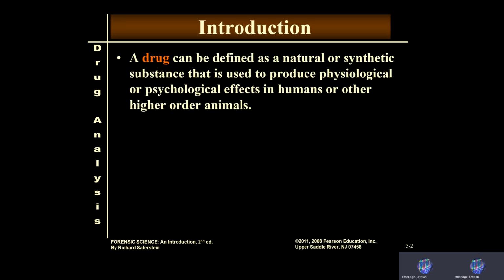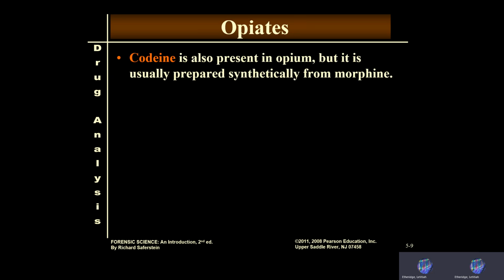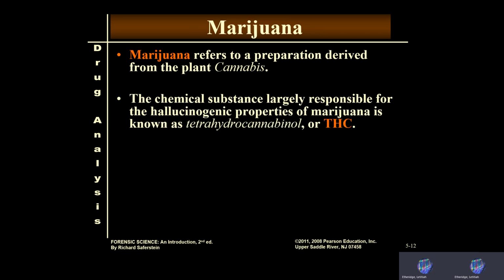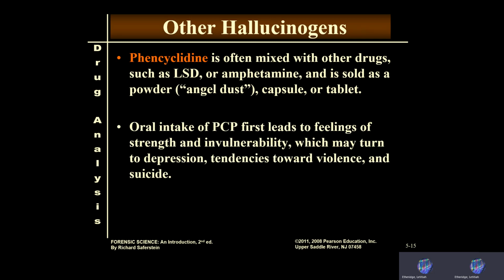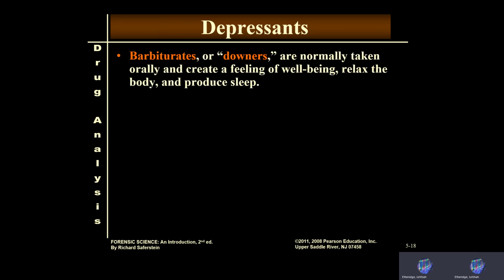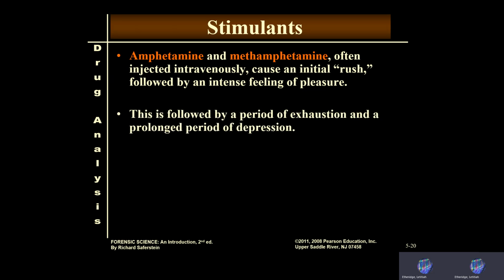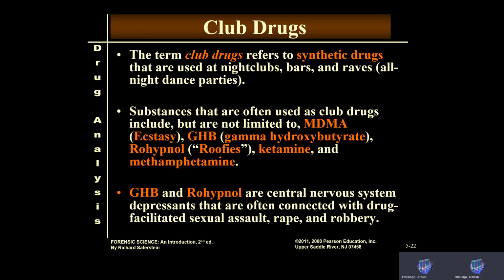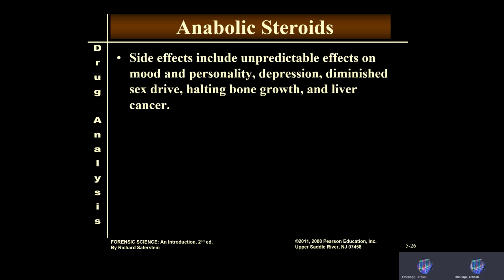Introduction to Drugs Part I 2023